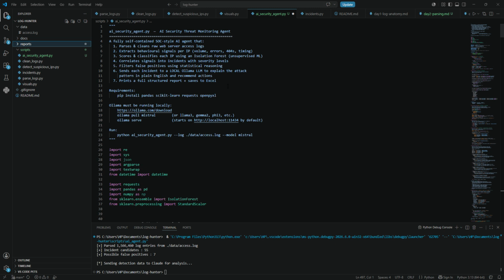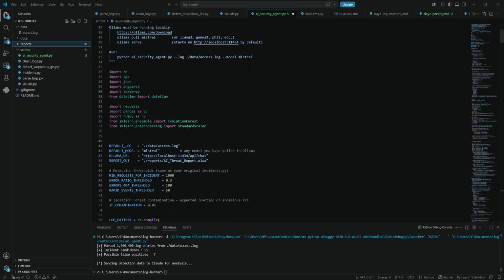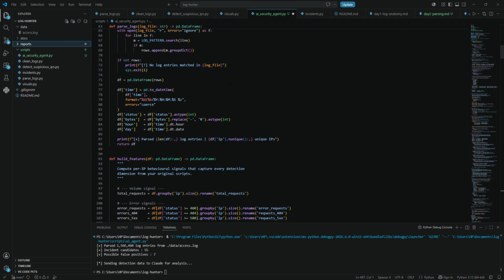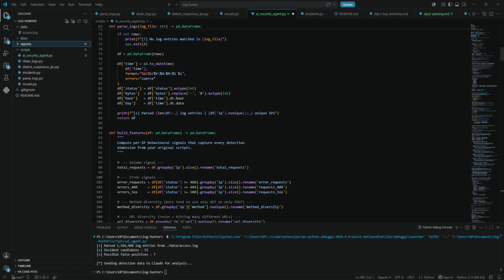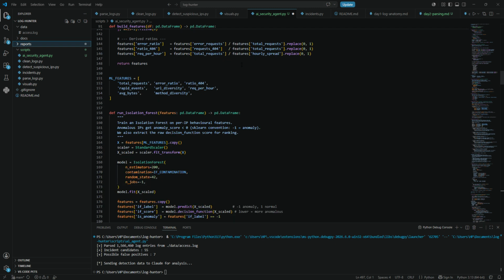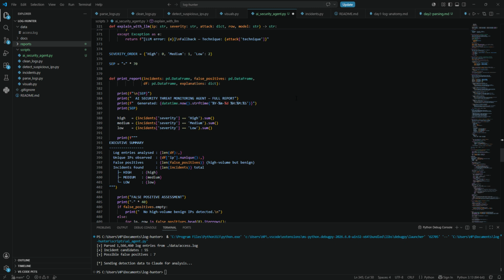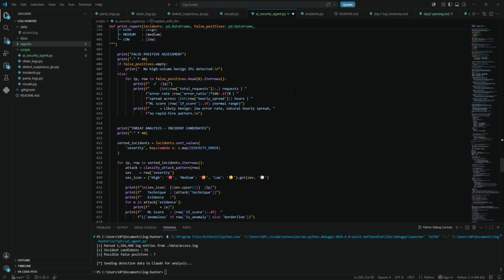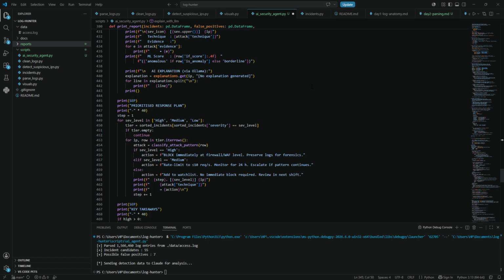● ai security agent